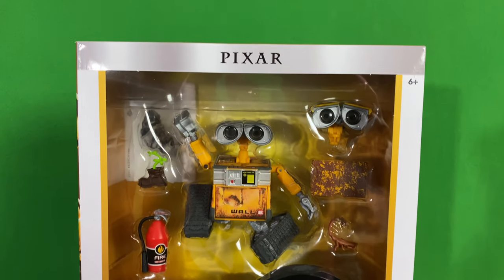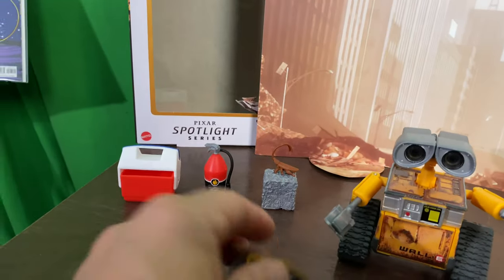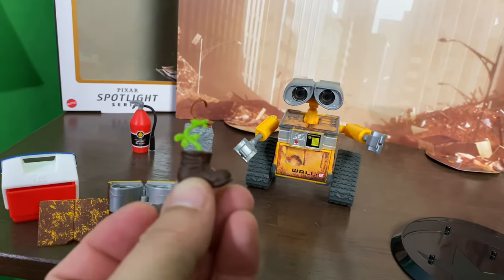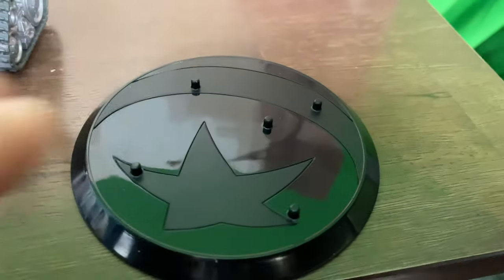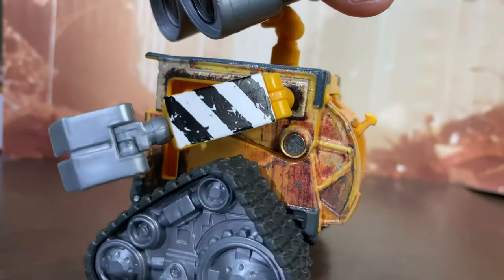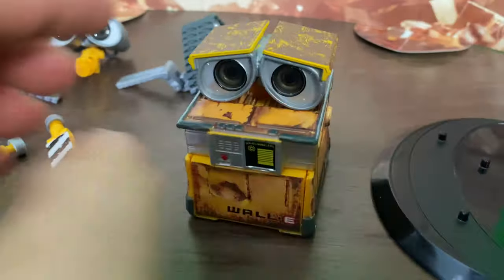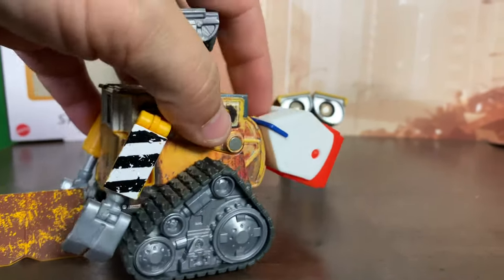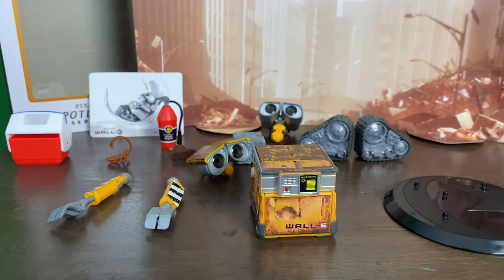Pixar Spotlight Series - Wall-E Figure - Unboxing/Review